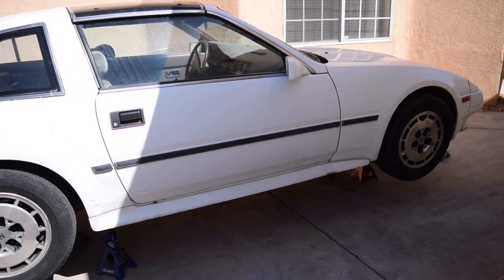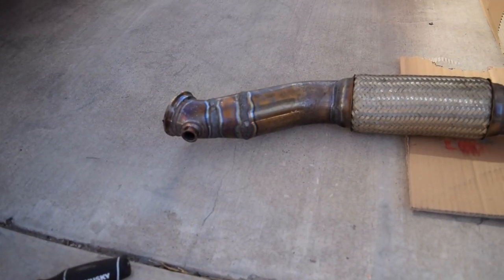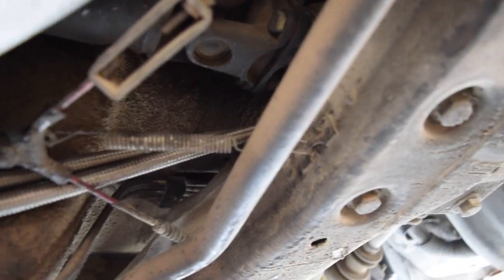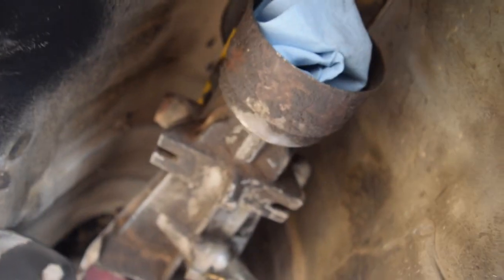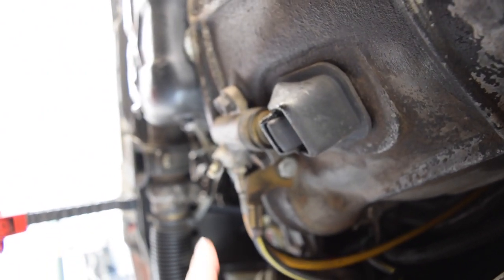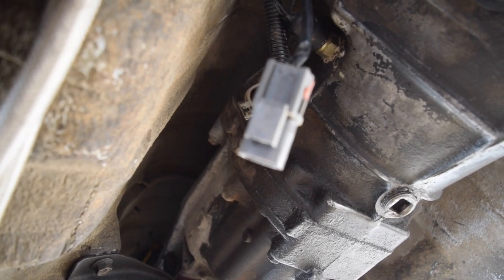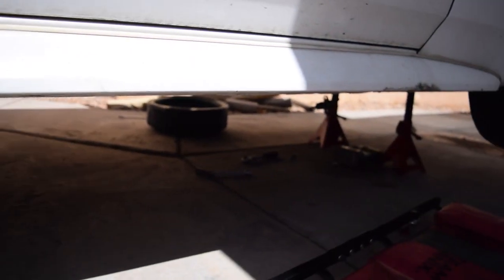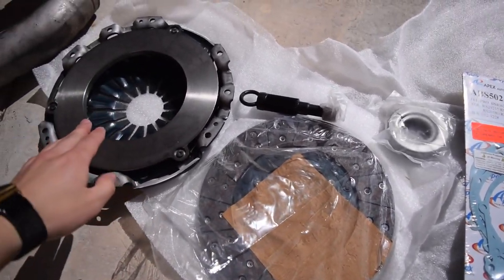How to Replace Your Clutch (300zx Z31)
In this video we are replacing the clutch in the Z! After the NA2t swap, our stock clutch can no longer hold the power and slips under load. We also throw in a lightened aluminum flywheel for maximum performance!

Here is the link to the clutch I purchased. It is the stage 2 that can hold 425 ftlbs and 450 HP. So far, the clutch is a good street clutch in terms of drivability but is a heavier than the stock clutch, which was also already a bit heavy compared to other cars. In stop and go traffic, it could get tiring, but for regular driving, it shouldn't pose too much of an issue.